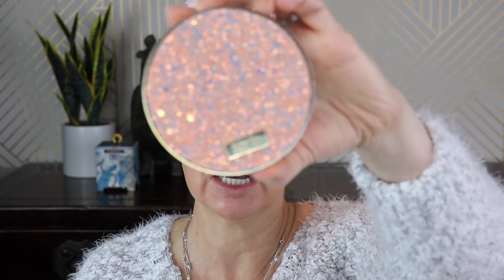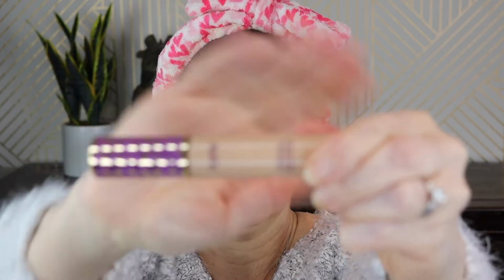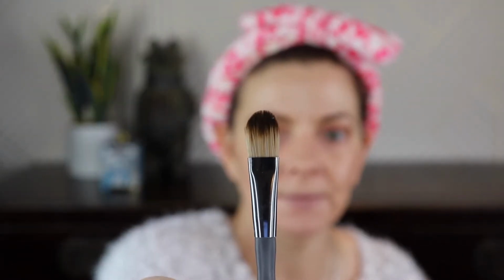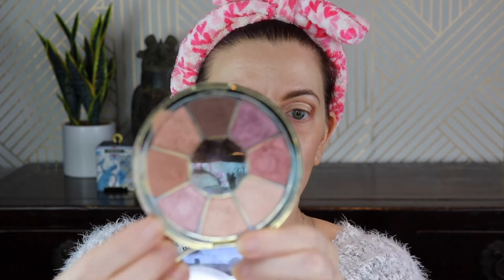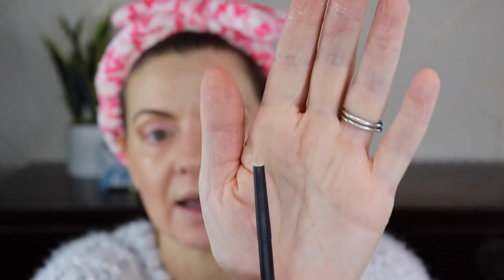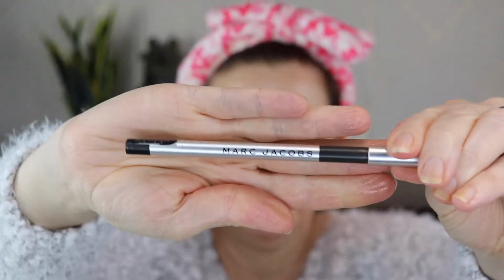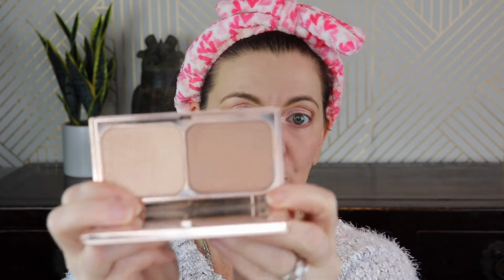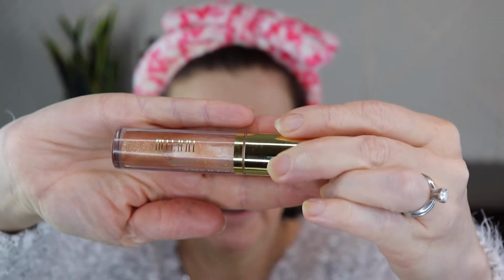Soft Glowy Makeup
Are you looking for a Soft, Glowy Makeup look for Valentine's Day? This is the tutorial for you. The main things you need are shimmer eyeshadow and a shiny gloss, so grab your makeup and join me.